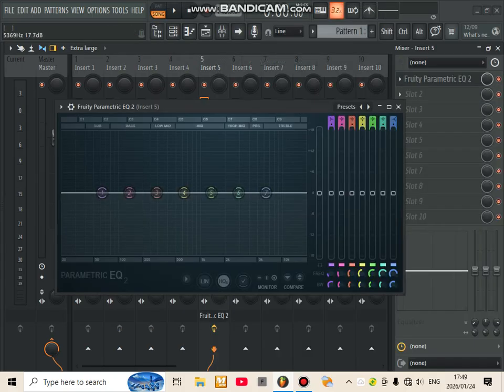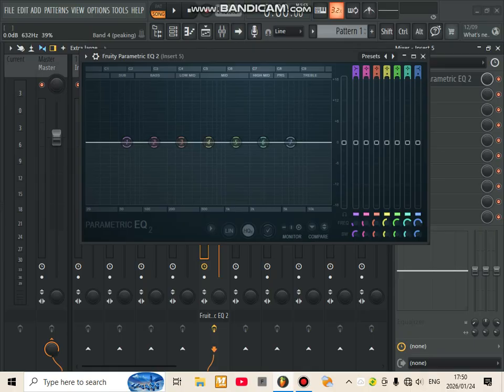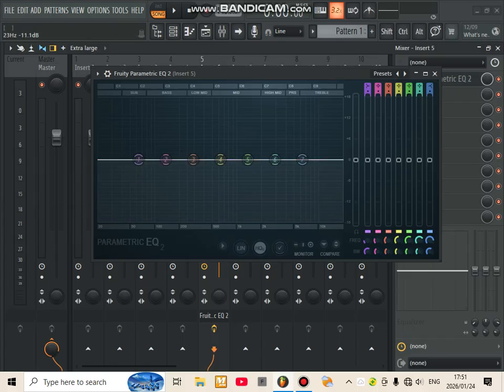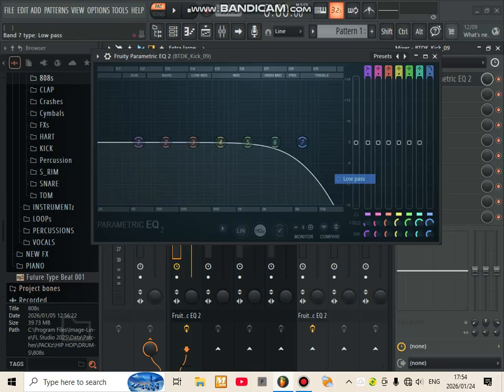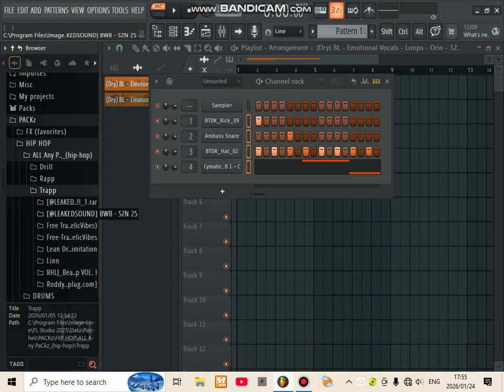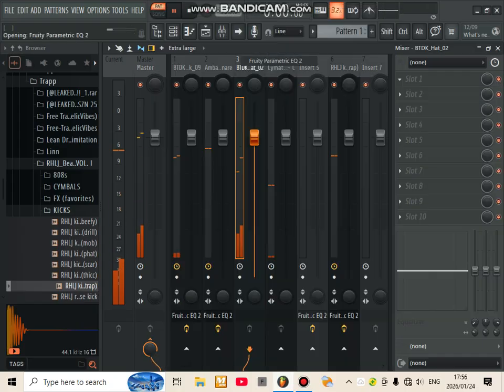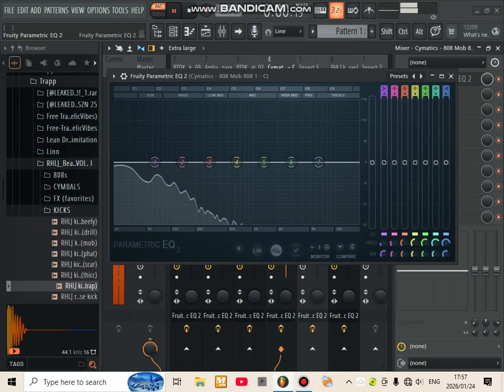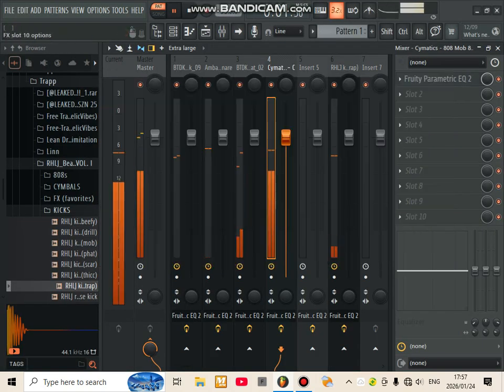How To Use EQ The Correct Way from beginner to Pro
Do Not Just Follow Because You Saw Your Favorite Engineer/Producer Do This & Now You Suddenly Want To Do That. KNOW YOUR EFFECTS